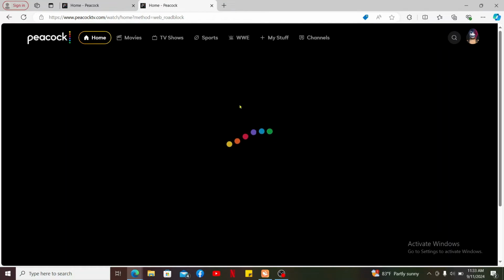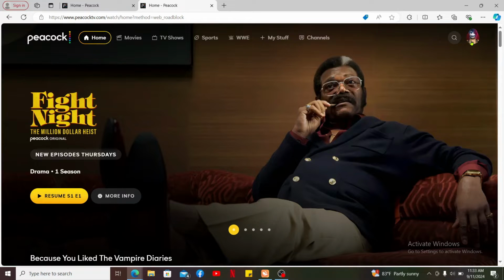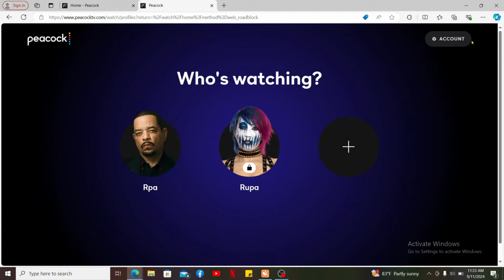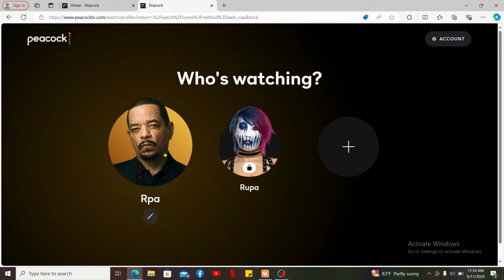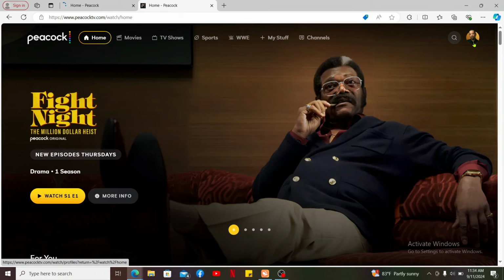How to Change Profile on Peacock TV 2024?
In today’s video, we’ll show you how to change profiles on Peacock TV. Whether you’re sharing your account with family or just want to switch between different user profiles, this step-by-step guide will make the process a breeze.